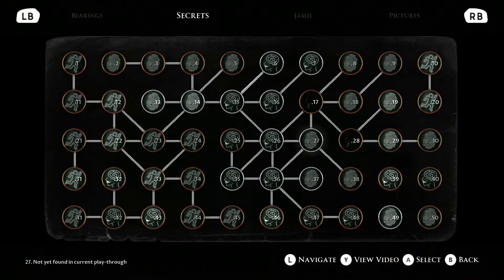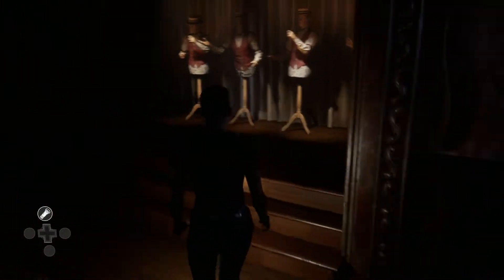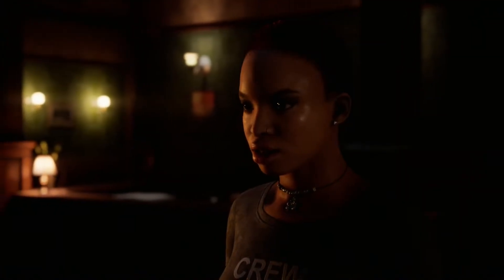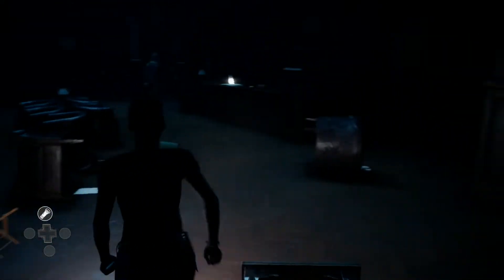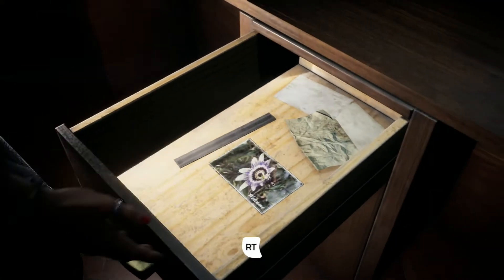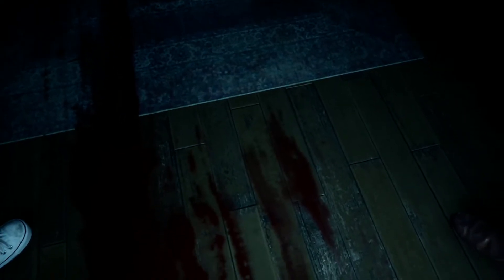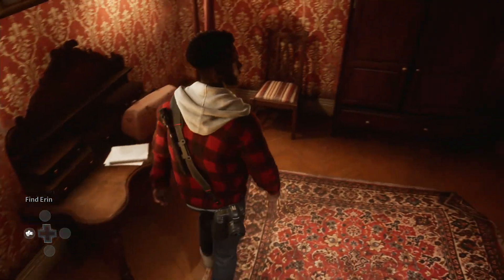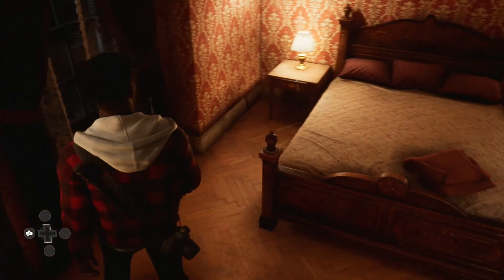Devil in Me Xbox One Pt.7